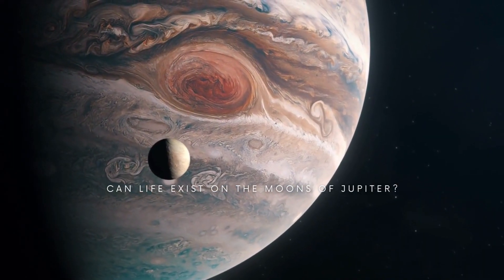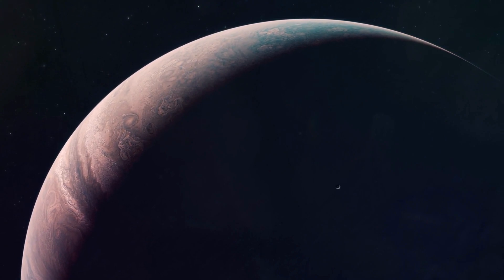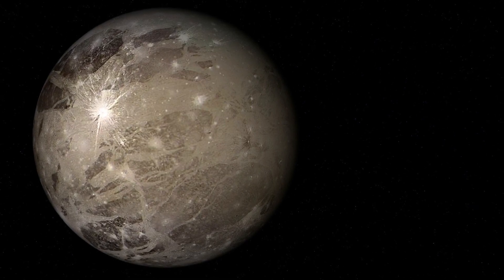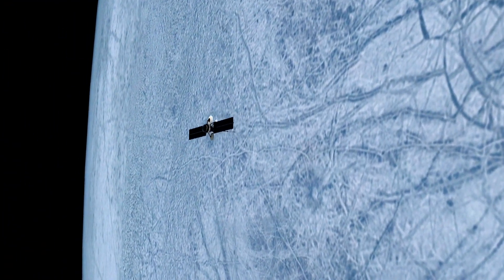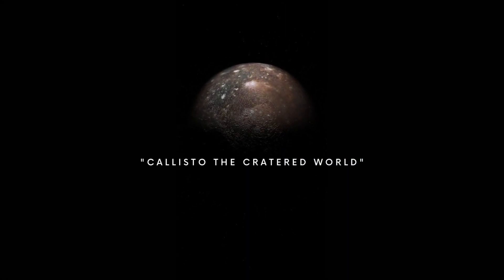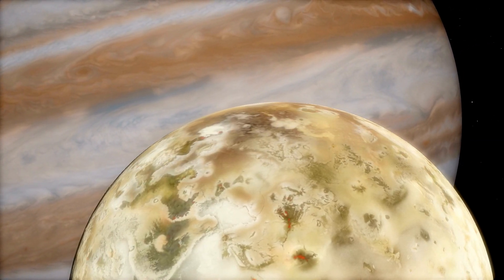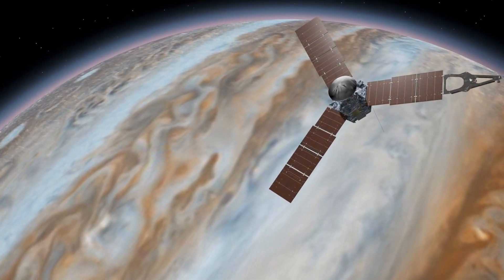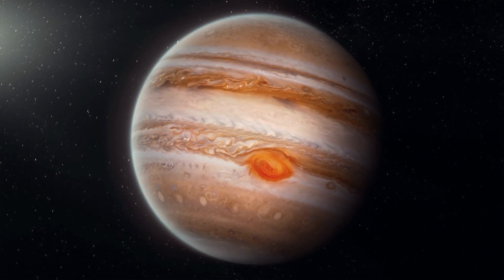Possibility of life on Galilean moons of Jupiter | Ganymede, Europa, Io and Callisto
Can life exist on the moons of jupiter?

As scientists detected liquid water on Jupiter’s moons or Galilean moons of Ganymede, Callisto and Europa through instruments and equipment like the Hubble space telescope, Galileo spacecraft and Juno spacecraft, there had been many studies that presented the possibility of life. With Jupiter's immense gravity the jovian system acts much like a mini solar system. There are two planned missions especially for studying Europa and Ganymede called The JUpiter ICy moons Explorer (JUICE) and Europa Clipper.

In this video we go deep into the possibilities of life on Ganymede, Europa, Io and Callisto.

Astronomy studies planets, the solar system, galaxies, stars, nebulae, comets, asteroids, black holes, quasars and meteors among many objects in the universe or cosmos. Similarly cosmology studies the birth, existence and end of the universe.

Our solar system consists of the planets mercury, venus, earth, mars, jupiter, saturn, uranus and neptune. Beyond the planets in our solar system there are dwarf planets like pluto, ceres, eris, humea, makemake. The solar system also has comets, asteroid belt, kuiper belt, multiple moons or natural satellites.

Chapters

00:00 Intro
00:40 Ingredients and Possibilities
02:05 Ganymede
03:03 Europa
04:59 Callisto
05:53 Io
07:23 Future
08:47 Outro and Credits